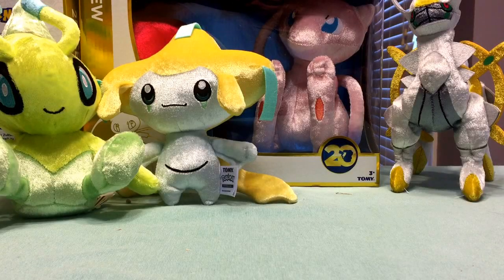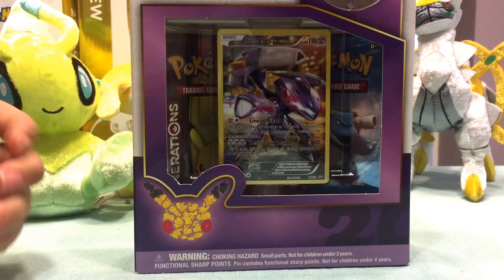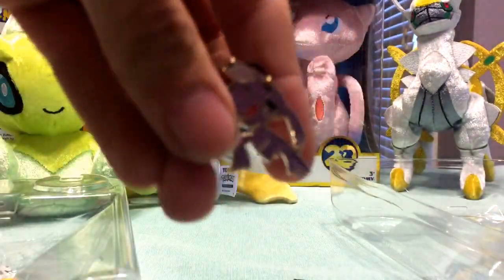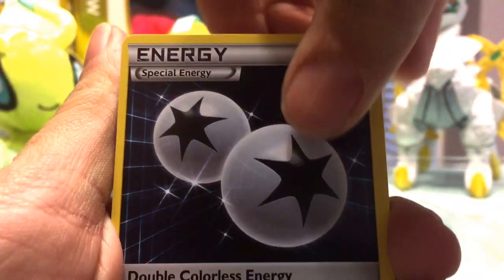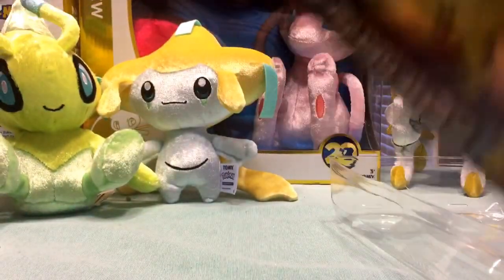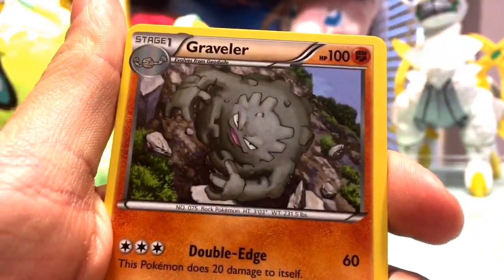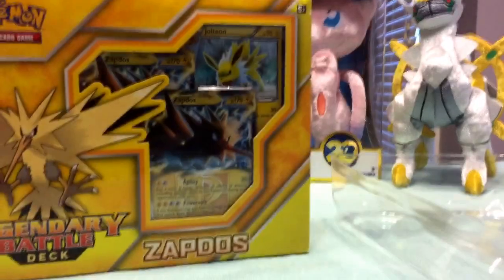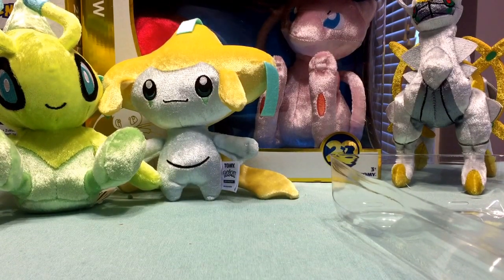Opening Mythical Genesect Box [With More Legendary Pokemon Coming Soon]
I bought the Genesect Pokemon Box early in November, but hadn't gotten around to opening it until now.  As always, the Mythical Collections Pokemon Boxes contain 2 booster packs (20 Pokemon Cards), 1 pin, and 1 promo card.